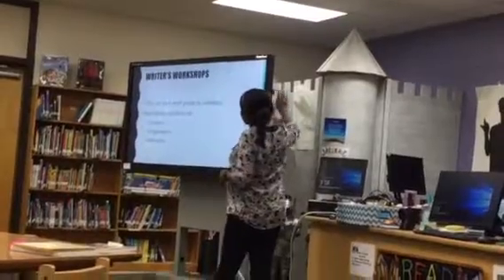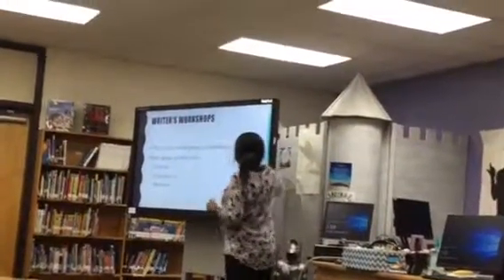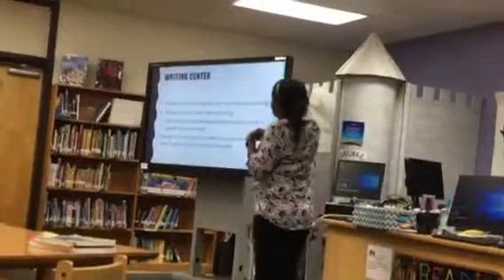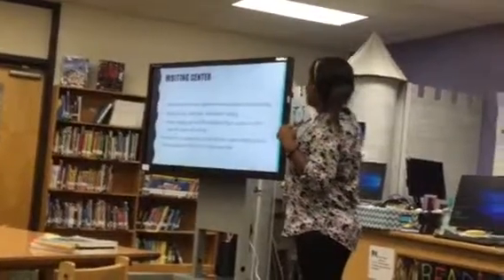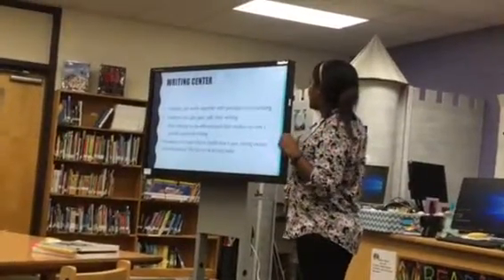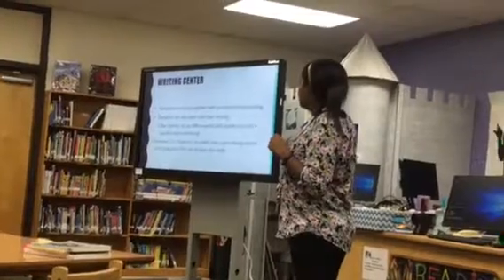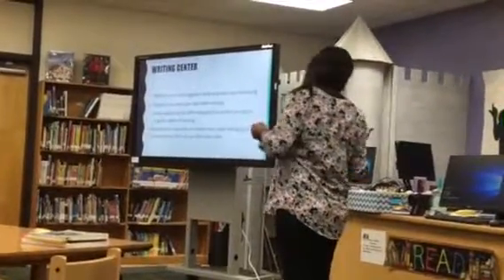Writing for ESL Students Part 3